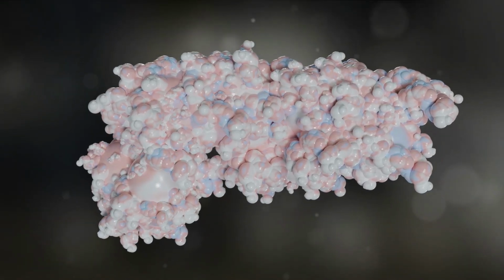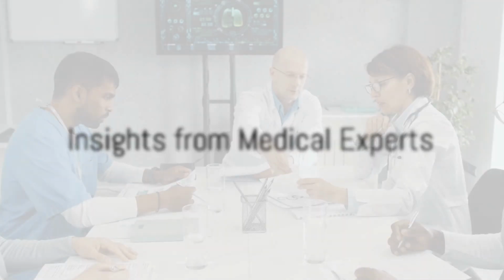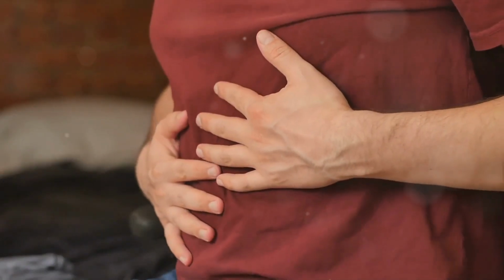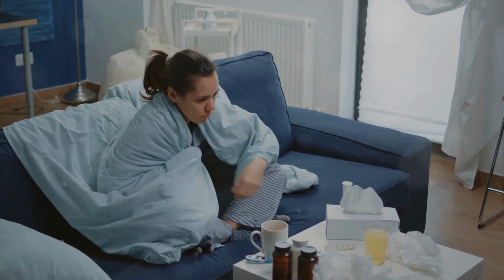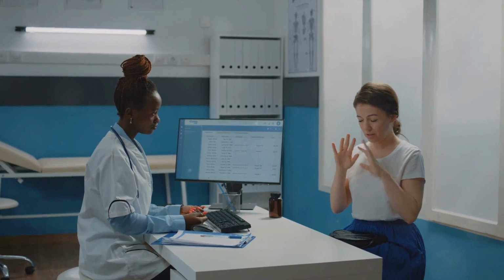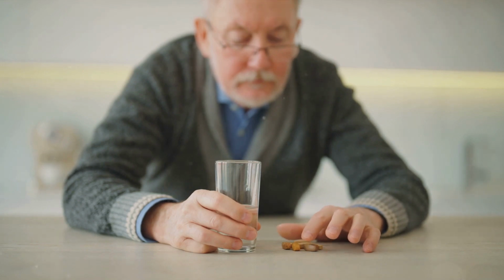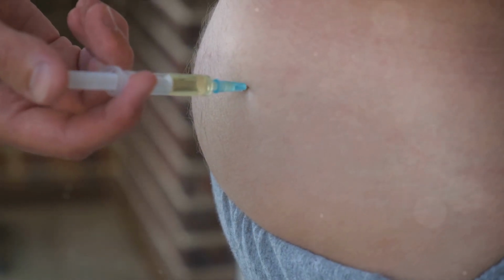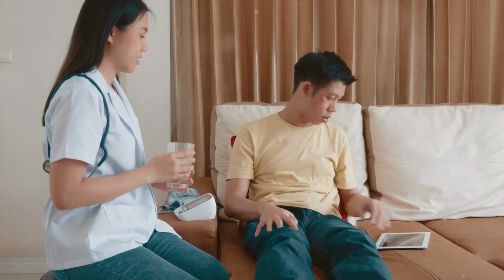Why Ozempic Could be Ruining Your Stomach ?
One of the common diseases is diabetes, and some patients use ozempic and it has many effects on the human body, including positive and negative. In this video, everything about ozempic was explained, according to what the doctors said. Watch the video until the end to learn about this medicine and increase your medical knowledge. We wish you health and a beautiful life.